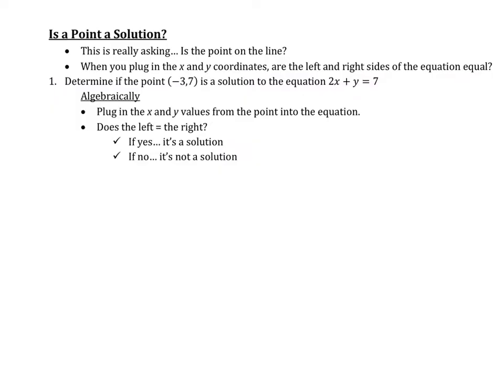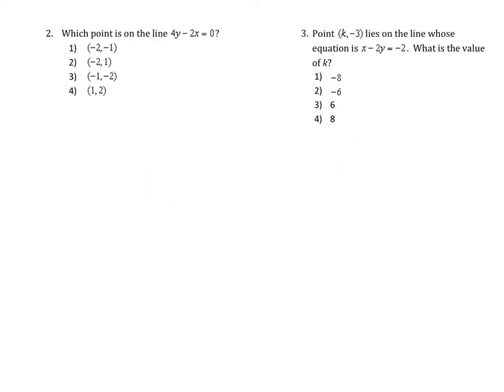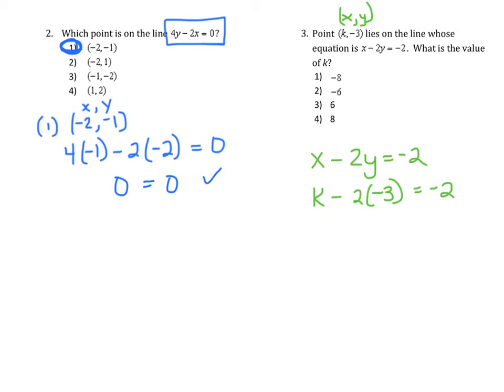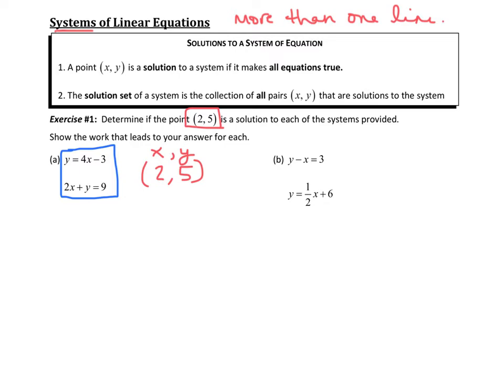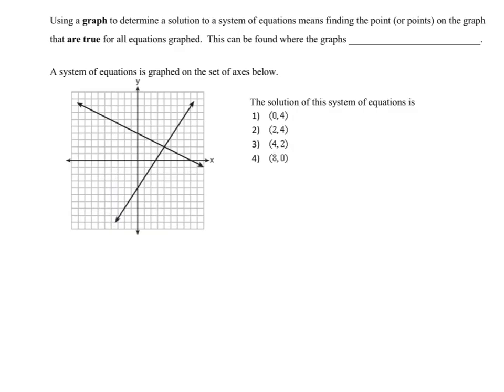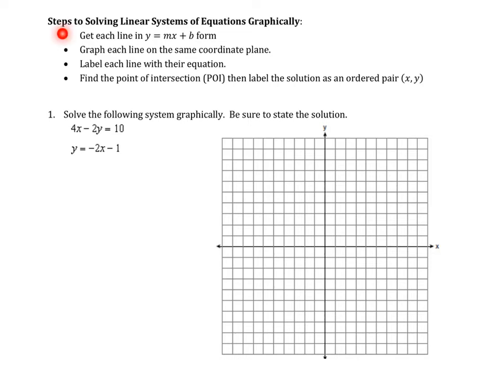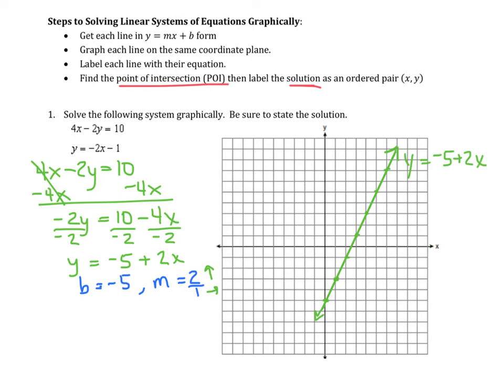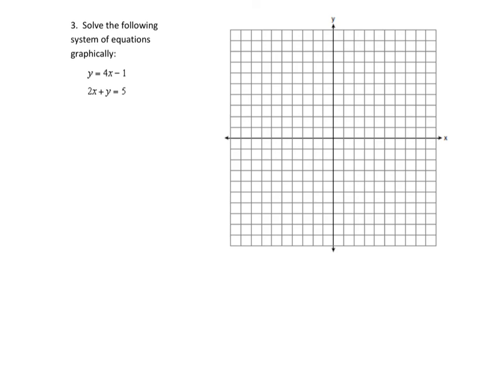Alg linear systems graphically